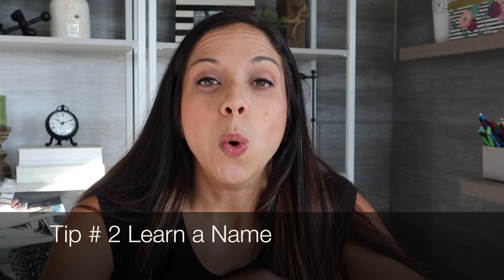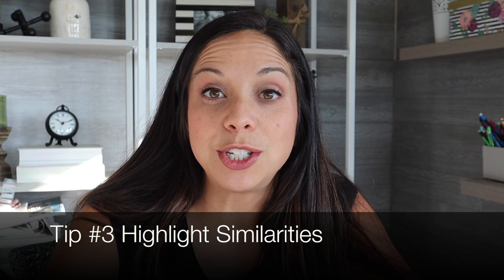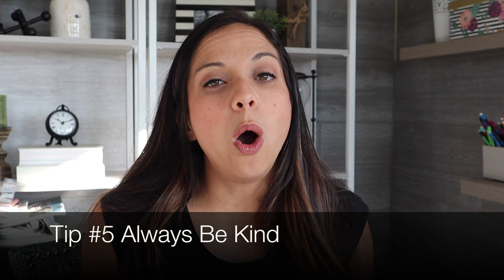5 Tips for Disability Inclusion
Do you want some tips on how you can teach your child to be disability inclusive?

Here's a guide to help you find Humor, Hope, and Happiness as a special needs mom 👇

Hey there, I'm Tina B, I share about Mom Life x 5 a daughter w/MD & my ADHD
We have a beautifully blended family of 5 children who keep us on our toes. Our middle daughter Noel is diagnosed with Muscular Dystrophy, which helps remind us that every day is a gift!

I speak, teach and coach all while trying to make an impact on the lives of others. If that sounds like something you could use in your life come follow me on Instagram or TikTok, make sure you send me a DM, and let me know you found me on YouTube!